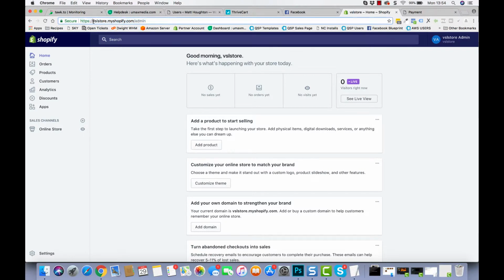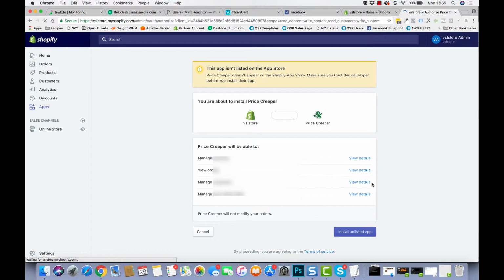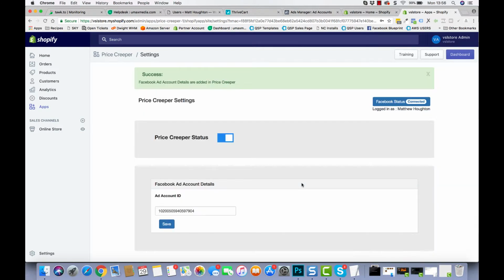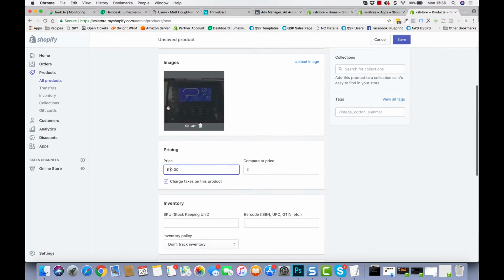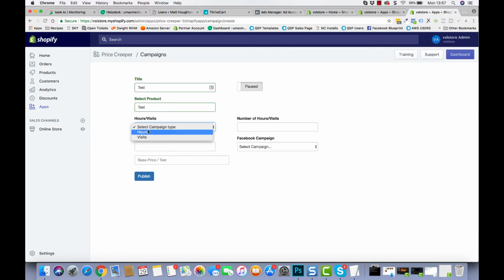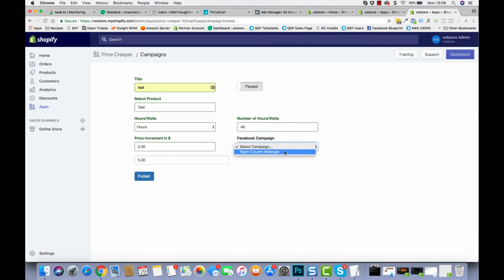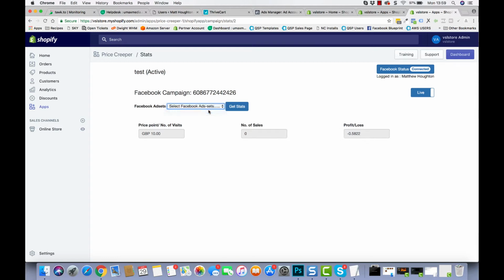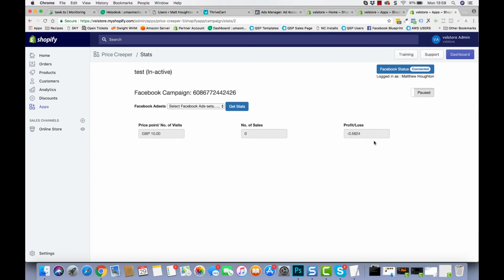PriceCreeper Demo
PriceCreeper is a Shopify app based on a winning ad strategy to find the perfect list price while Connected To Your Ads Account And Lets You Know What List Price Puts The Most Cash In Your Pocket.